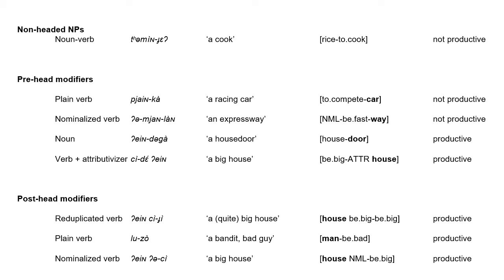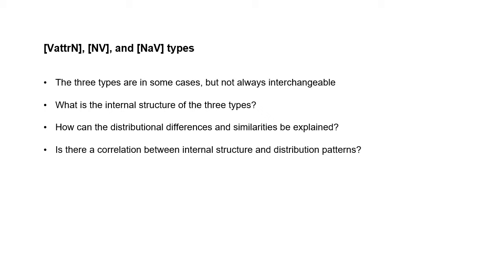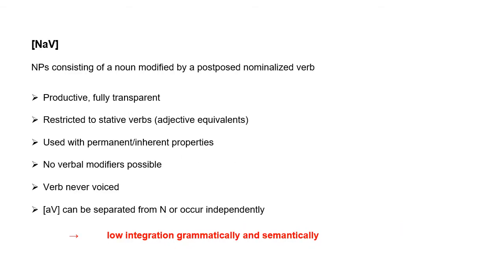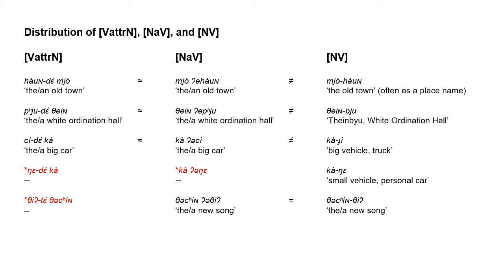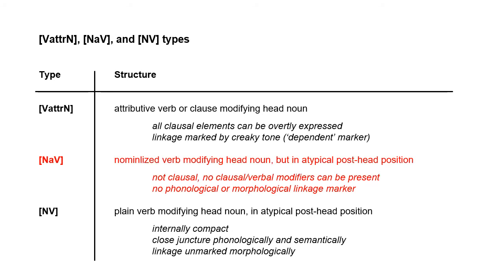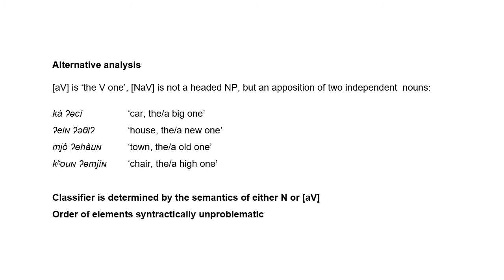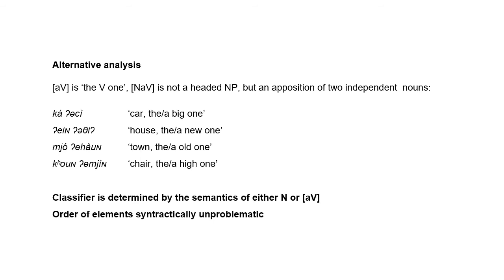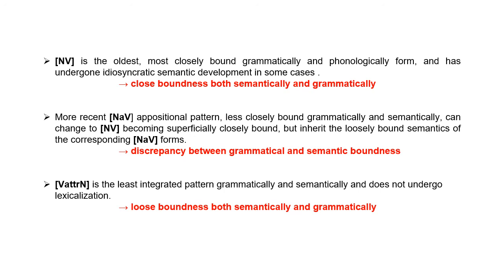Syntactic and semantic boundness of noun phrases in Burmese - Jenny and Yanson - SEALS 2021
This paper investigates the correlation of form and function in Burmese noun phrases. Burmese has several ways of combining nouns with verbal and other modifiers, which exhibit different degrees of syntactic boundness and semantic integration. The claim is that syntactic and semantic boundness are predictive in that syntactically more tightly bound expressions coincide with closer semantic integration. The results show that this claim partly holds in Burmese, though it is not the only factor determining the choice of a specific construction in a given context.